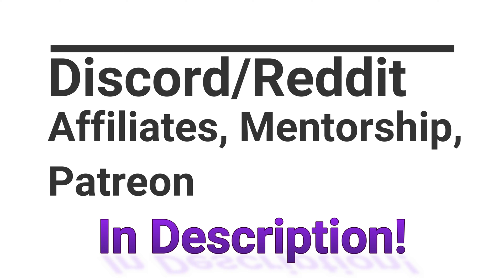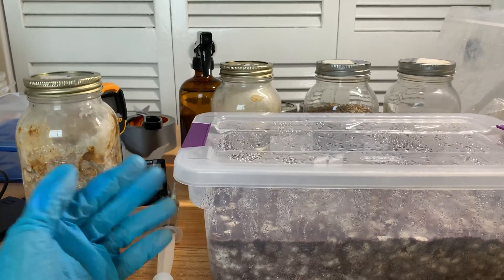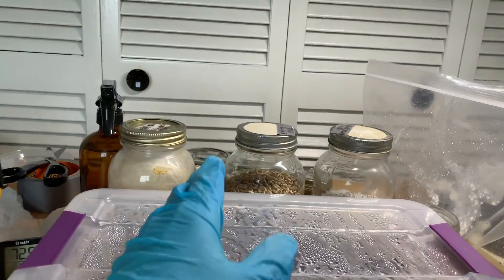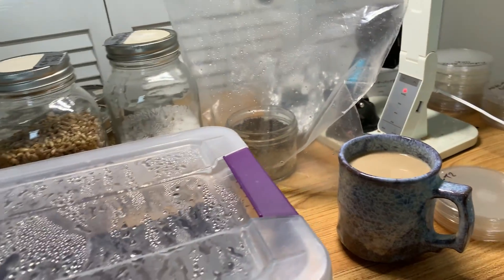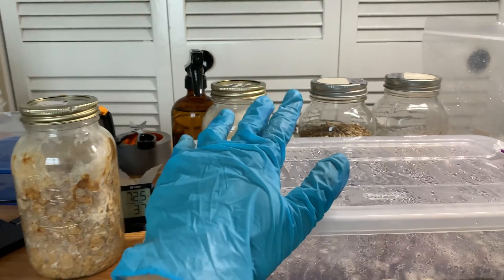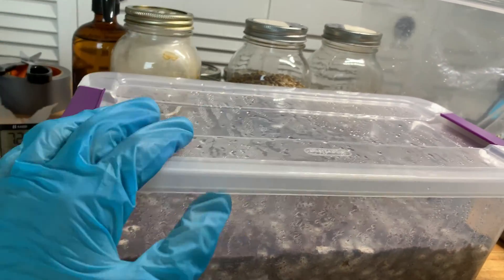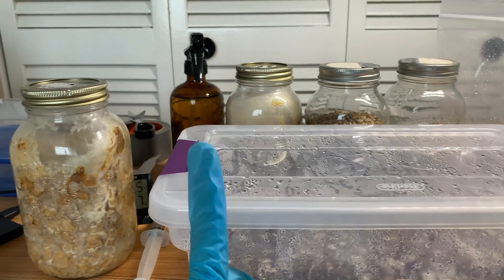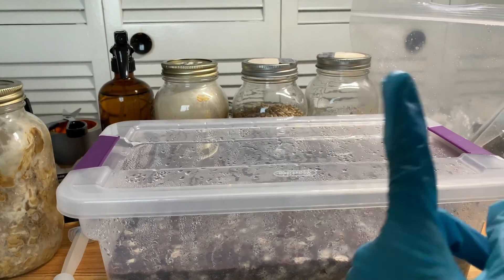🍄 Don't Let Contams Get You Down (Mycology Pep Talk with Sage) 🍄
If you are facing issues with contamination in mycology, then don't let it get you down too much. People from all skill levels will face contamination in cultivation, for all sorts of reasons. What is important is how you react to it and, more importantly, what you learn from it so that your next attempt improves. Some say it is failure but I disagree, with experimentation especially it is the name of the game and how methods get refined. Just keep tabs on what works and what doesn't and always strive to improvement!